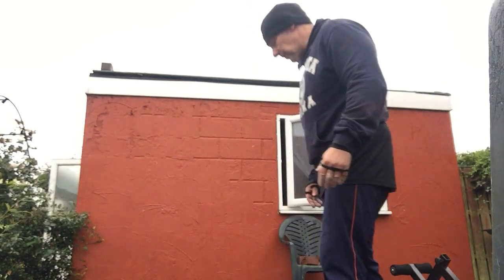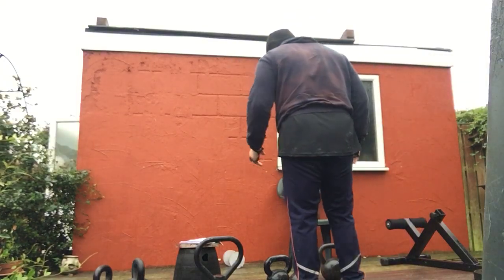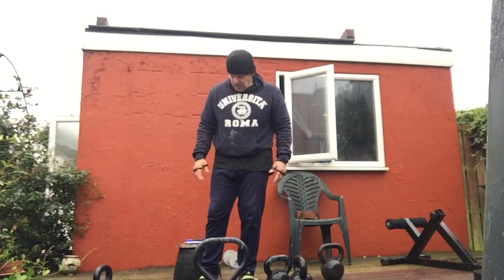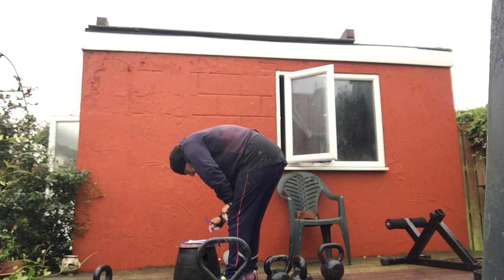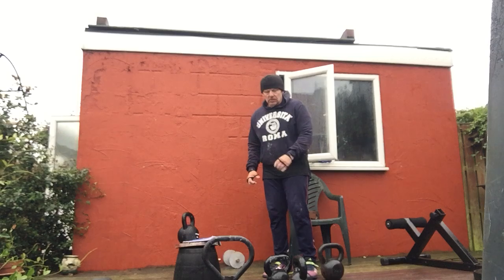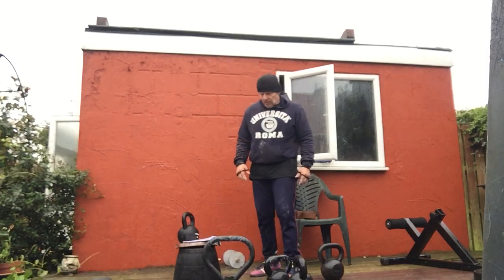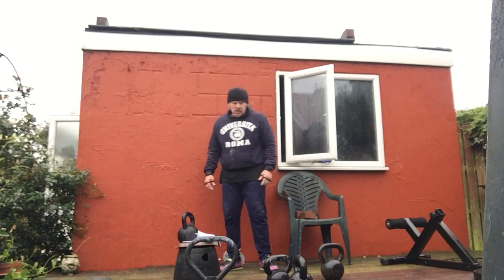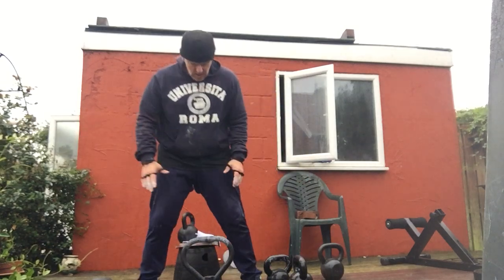Kettlebell swings 40 kg +. EMOM